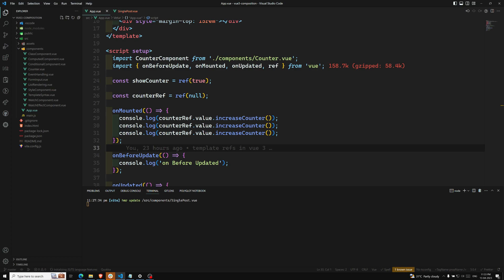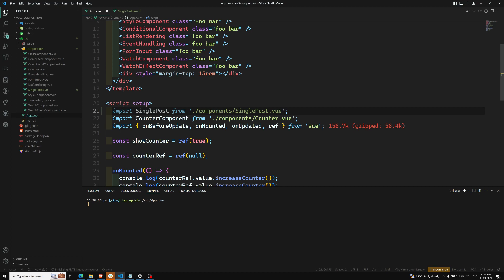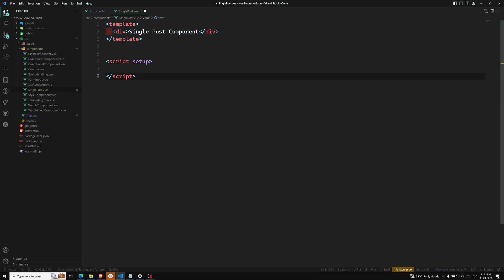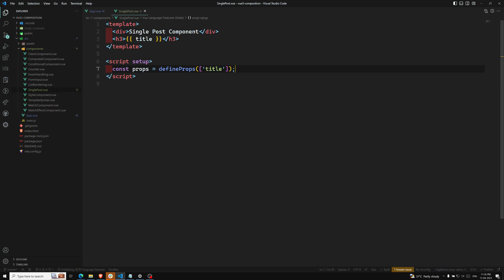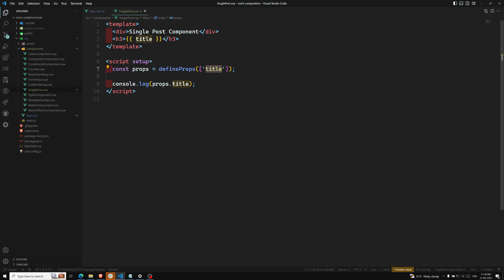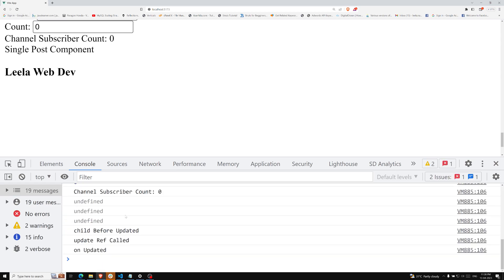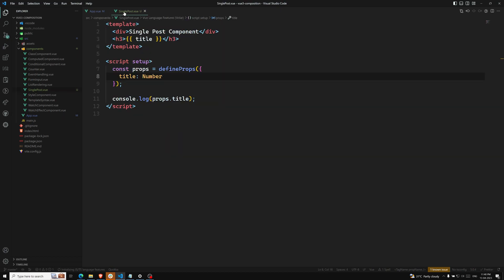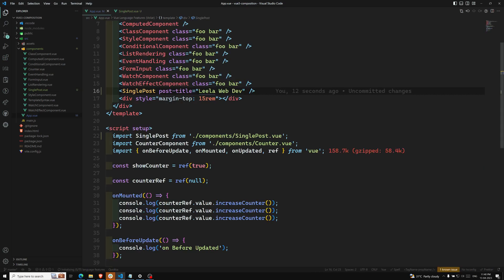23. Props for Passing data to child Component in Vue 3 Composition API using defineProps - Vue 3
In this video we will see about the props for passing data to the child component in vue3 composition api using defineProps - Vue 3